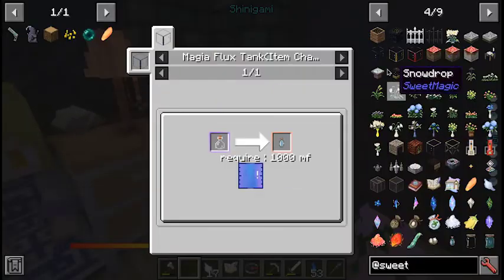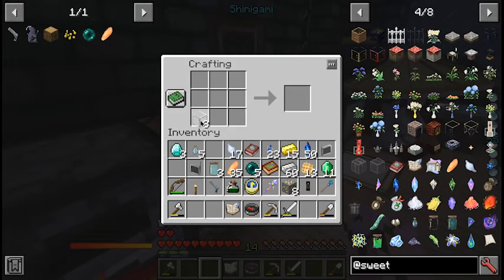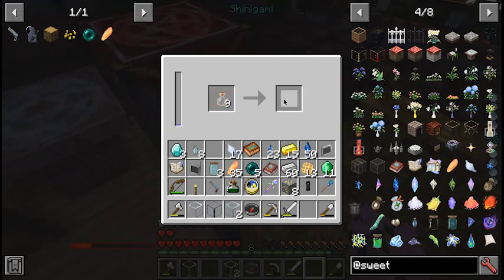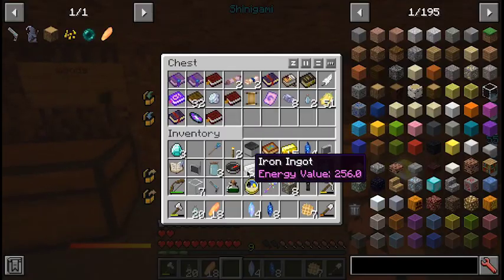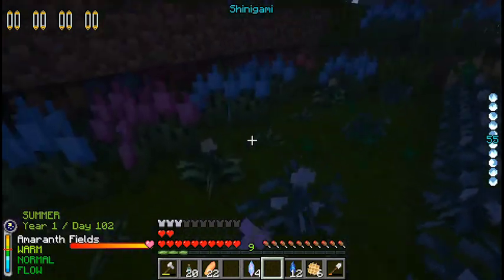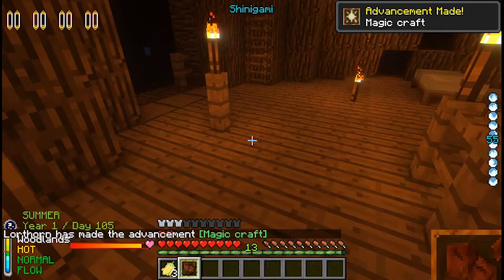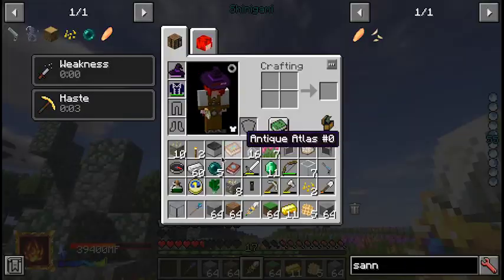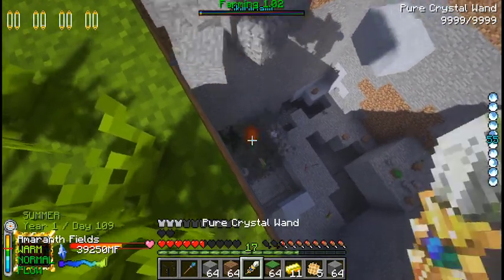Minecraft Anime Mods. ep.23 | Mountain Breaking Power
Welcome to Minecraft Anime mods. I can now destroy the peaks break Mountain. I have all the power. Hello I am Lorthorn master of magic. I have been sent to a new world again. In other words I got Isekai'd. As an Isekai protagonist I get cute girls by my side and well there everywhere in the world as well. (I also may have become one) In this series I explore the Anime mods of Minecraft in mostly survival. I also make an anime intro to Minecraft and draw chibi art. In this pack we have Rwby, wizardry, Maho Touhous and a whole lot more. I really hope you like it.